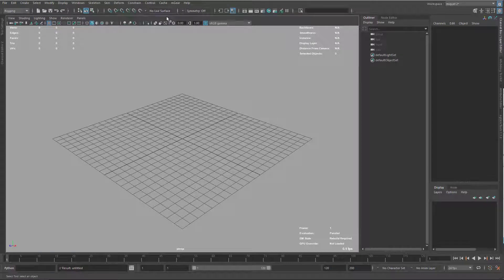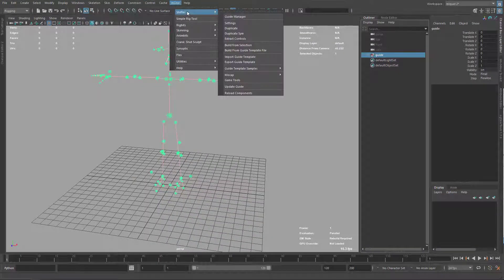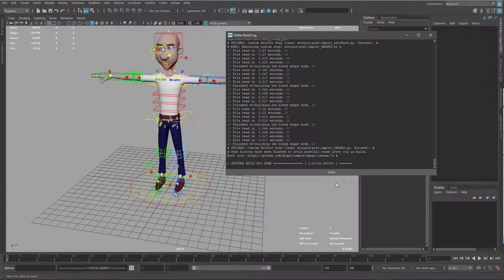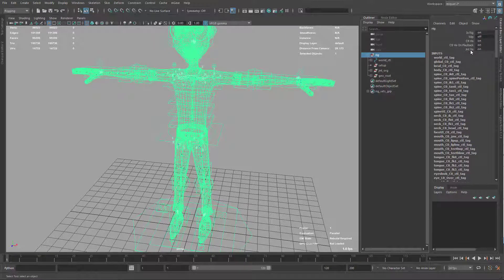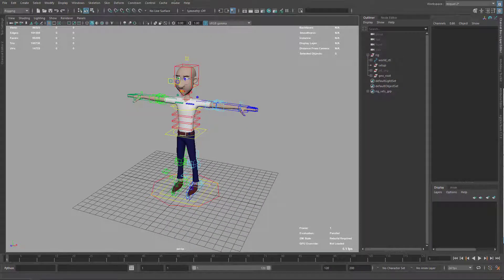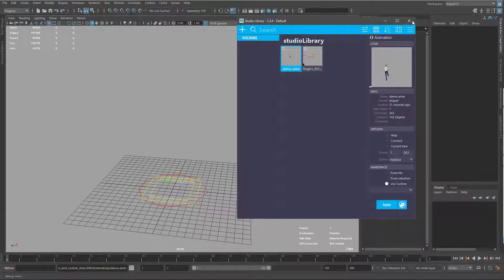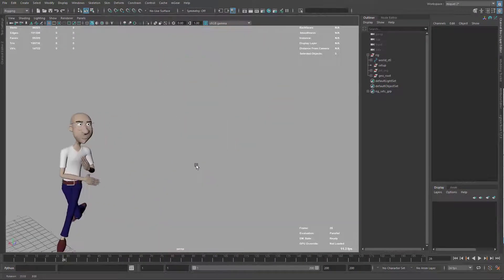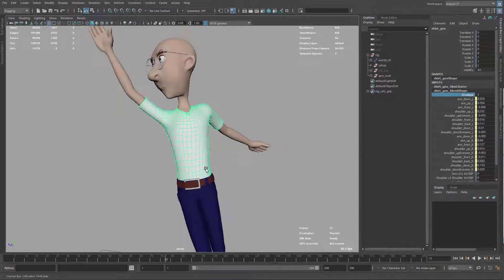mGear Basics 2: 20 custom steps export data and build part2